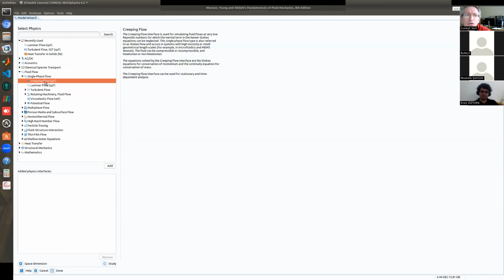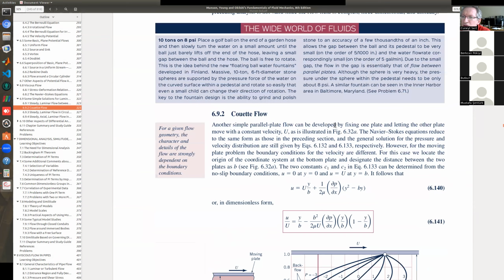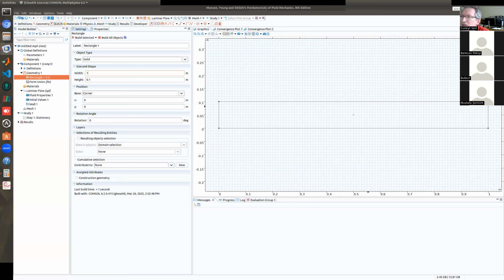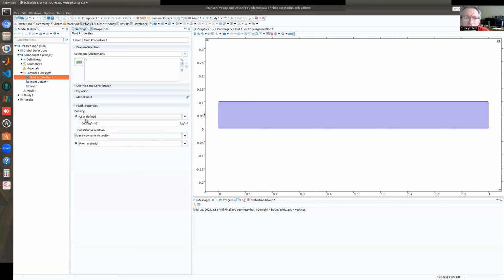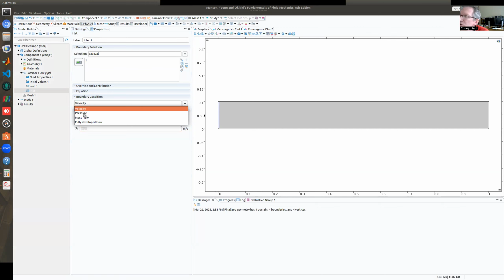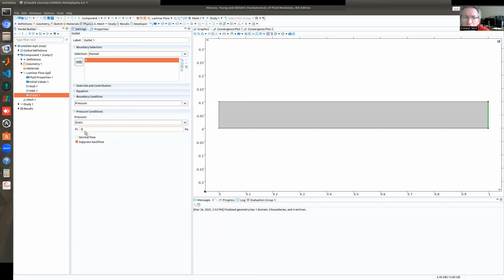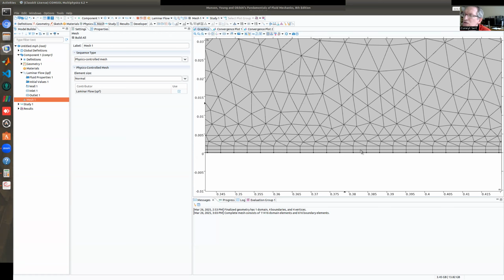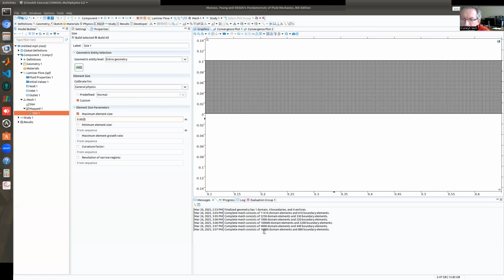ME 306 CFD Part 1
This is a series of videos for ME 306 Fluid Mechanics II students who have no previous CFD experinece at all. Here, I am trying to solve some simple 2D channel flows to support the material we are studying in our lectures. The aim is not to teach how to use a software. We are also not aiming to solve the problems at hand in the most accurate or efficient manner. We are rather trying to do a first introduction to CFD and learn its typical workflow.